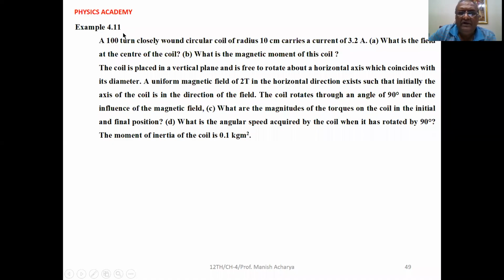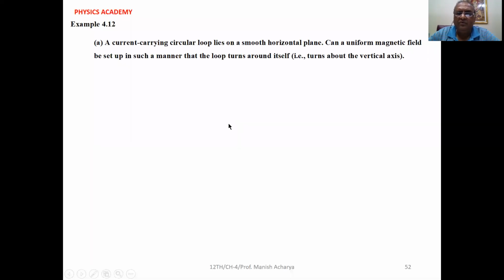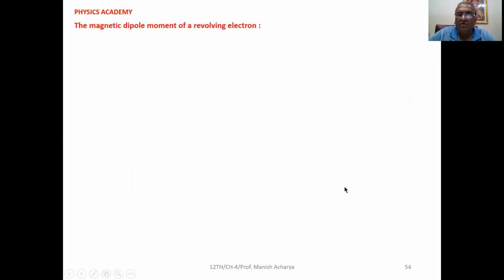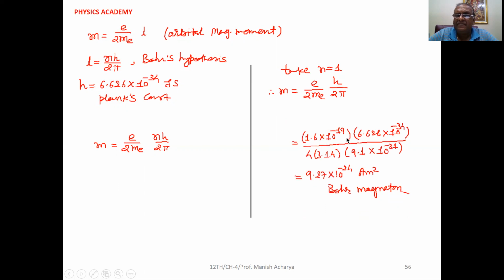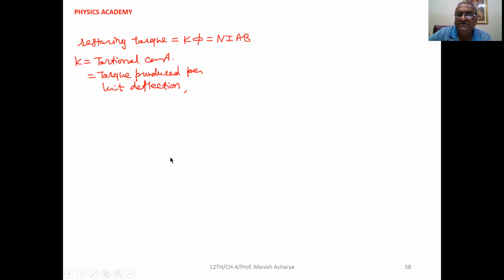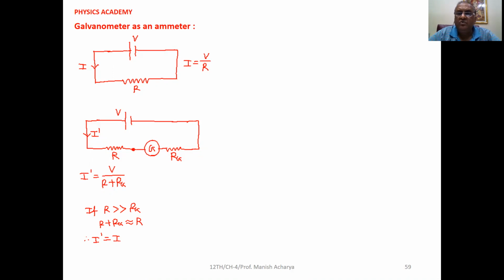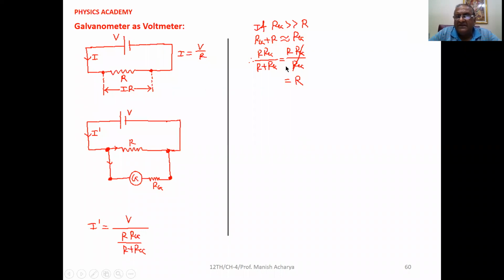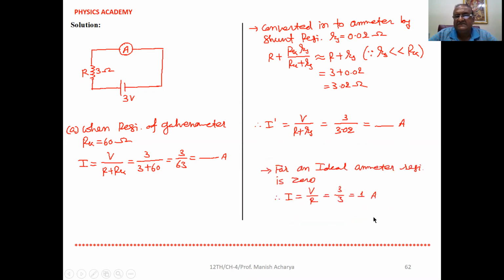12-CH-4-Lect-5-Moving Charges and Mag.-mag. dipole and moment of a revol. electron, galvano-am-volt-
The coil is placed in a vertical plane and is free to rotate about a horizontal axis which coincides with its diameter. A uniform magnetic field of 2T in the horizontal direction exists such that initially the axis of the coil is in the direction of the field. The coil rotates through an angle of 90° under the influence of the magnetic field, (c) What are the magnitudes of the torques on the coil in the initial and final position? (d) What is the angular speed acquired by the coil when it has rotated by 90°? The moment of inertia of the coil is 0.1 kgm2., (a) A current-carrying circular loop lies on a smooth horizontal plane. Can a uniform magnetic field be set up in such a manner that the loop turns around itself (i.e., turns about the vertical axis).
(b) A current-carrying circular loop is located in a uniform external magnetic field. If the loop is free to turn, what is its orientation of stable equilibrium? Show that in this orientation, the flux of the total field (external field + field produced by the loop) is maximum.
(c) A loop of irregular shape carrying current is located in an external magnetic field. If the wire is flexible, why does it change to a circular shape?, In the circuit (Fig.) the current is to be measured. What is the value of the current if the ammeter shown (a) is a galvanometer with a resistance RG = 60.00  ; (b) is a galvanometer described in (a) but converted to an ammeter by a shunt resistance rs = 0.02  ; (c) is an ideal ammeter with zero resistance ?, Physics Class 11, Physics Class 12, 11th Physics, 12th Physics,